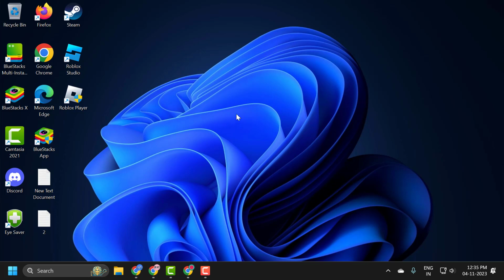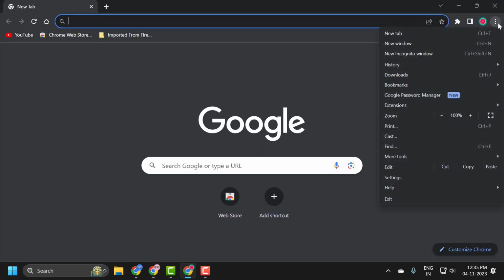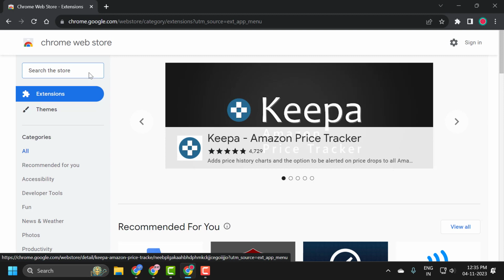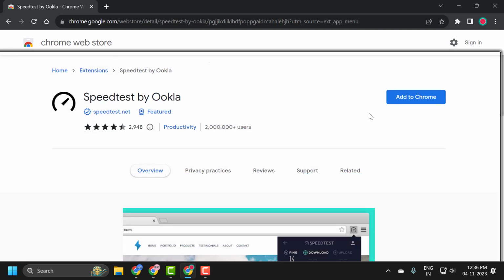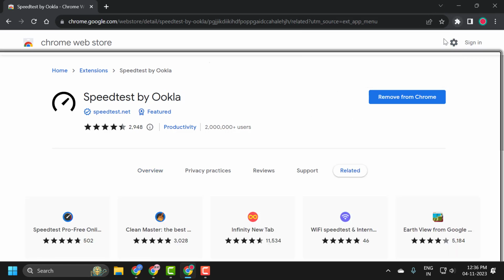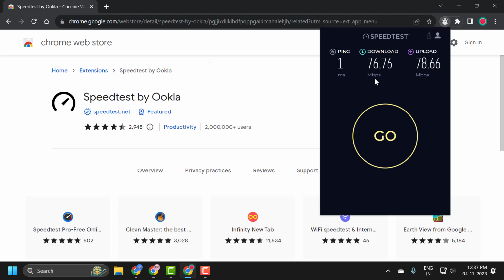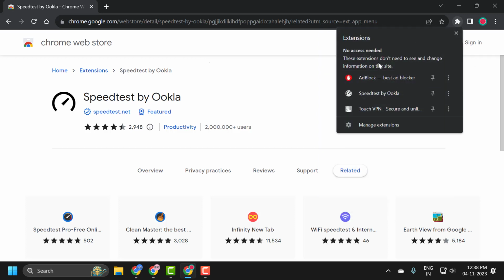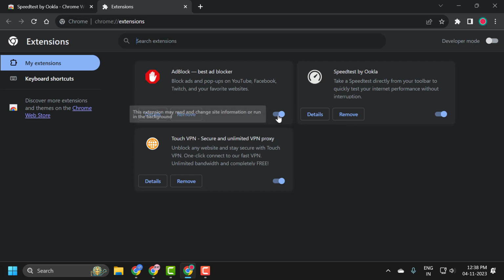How to Access Chrome Web Store on Google Chrome Browser (Guide)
Unlock a world of extensions, apps, and themes with this guide on accessing the Chrome Web Store in your Google Chrome browser. Learn how to explore, install, and enhance your browsing experience with a wide range of useful tools and features.

In This Video :
where is chrome web store located